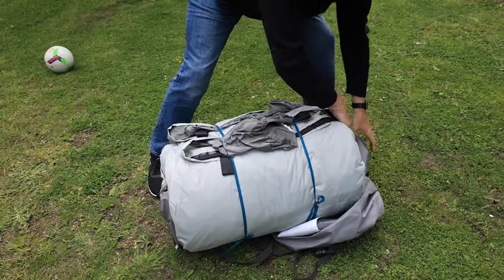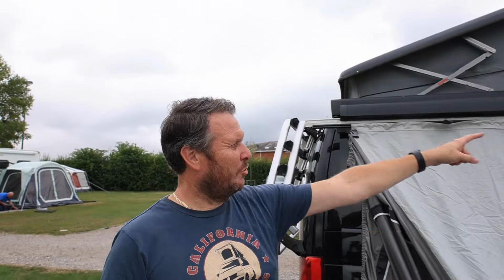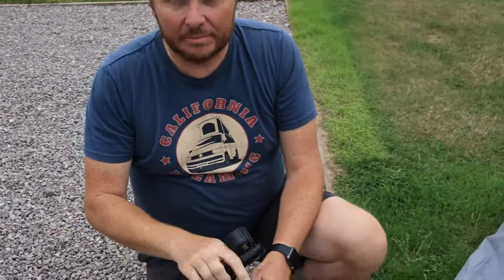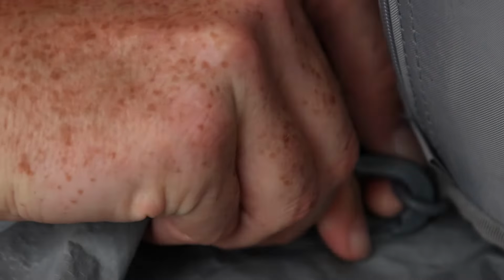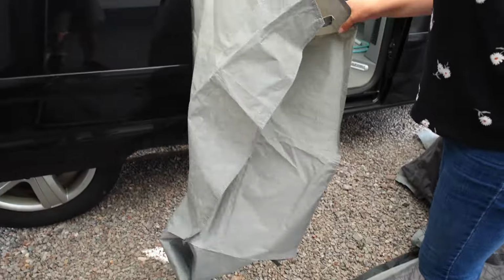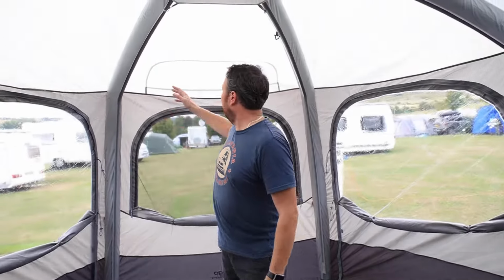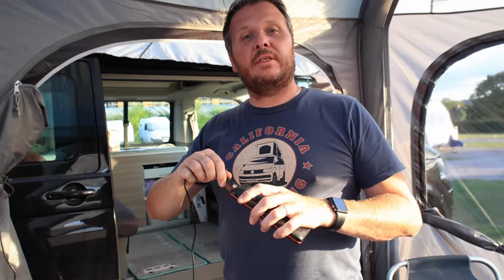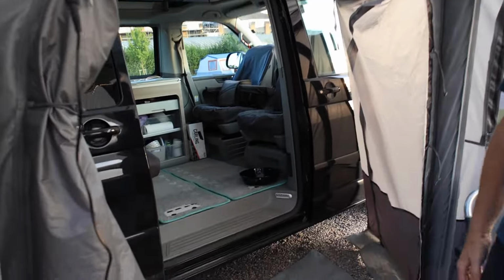We have finally cracked it!! VanGo Airhub Hexaway Driveaway Awning Full Set Up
It took us a few trips, but on our latest one we felt ready to share our best way to set up the VanGo AirHub Hexaway 2 Drive Away Awning

From Attaching to the van, to inflating. Groundsheets to Carpets and even lights, here is how we set up out Vango AirHub Hexaway Driveaway Awning.

Podcast

My Gear:
Canon R6
Canon 24-70 IS
Go Pro Hero 8

SanDisk Memory Cards